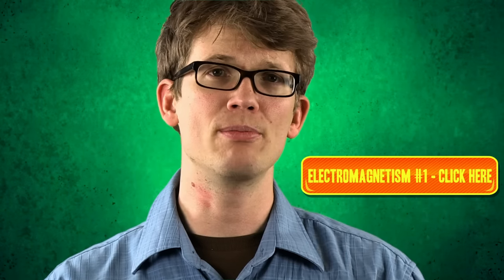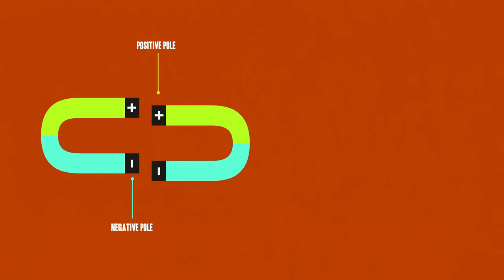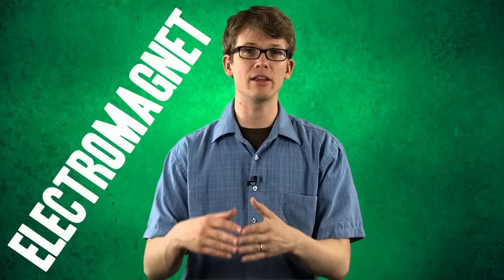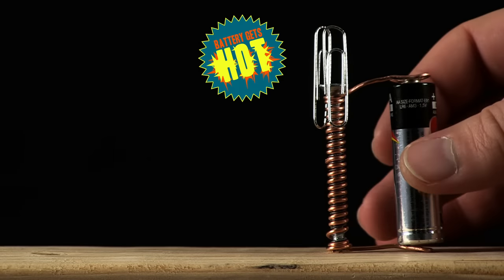Electromagnetism - Magnetic Force: The Four Fundamental Forces of Physics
In this final segment on the four fundamental forces of physics, Hank tackles the magnetic force, the second of the two ways in which electromagnetism is apparent in the universe.

Forces of Nature by P.C.W. Davies
Introduction to Elementary Particles by David Griffiths